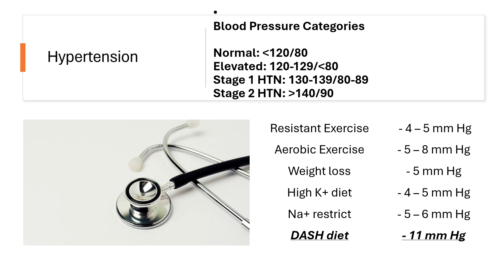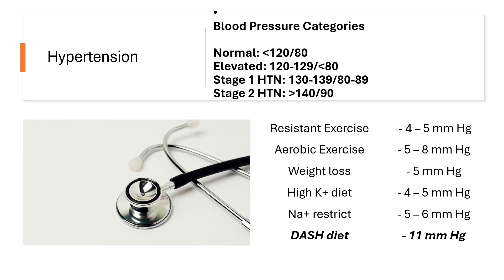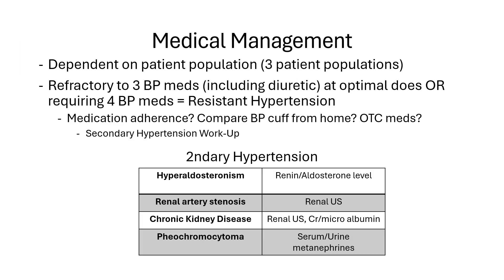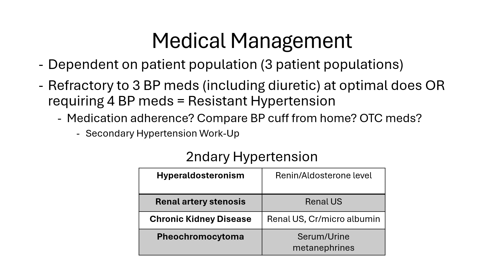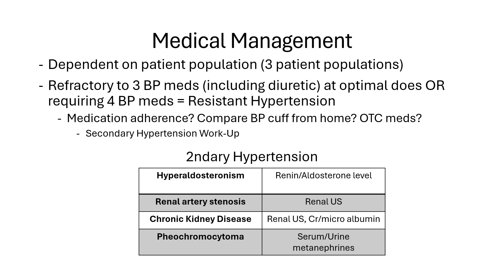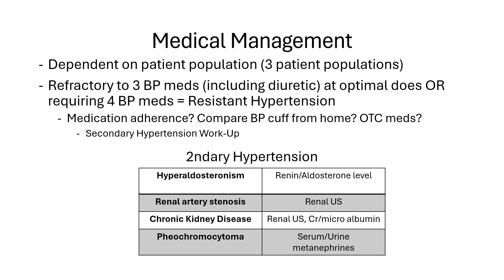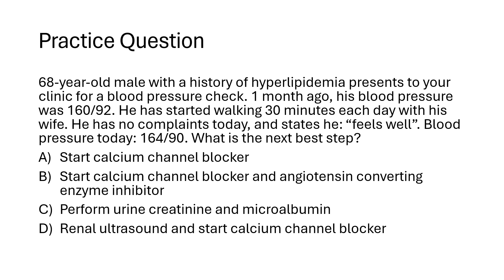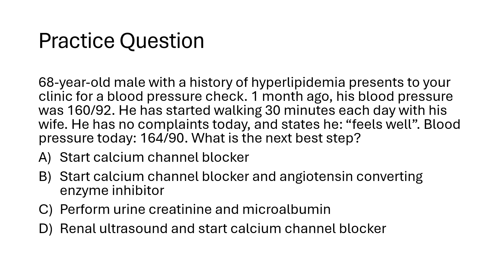Hypertension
Welcome to Primary Care Saturdays! Today we are discussing the diagnosis and treatment of Hypertension!